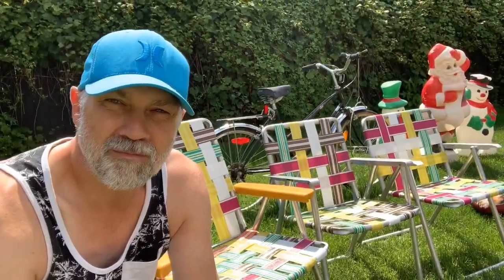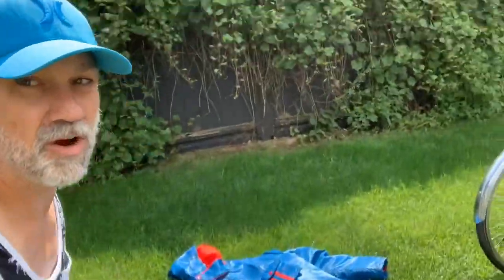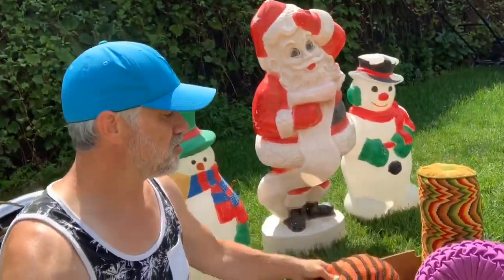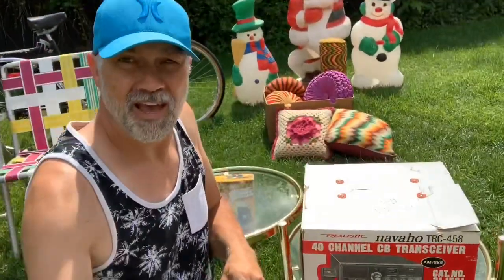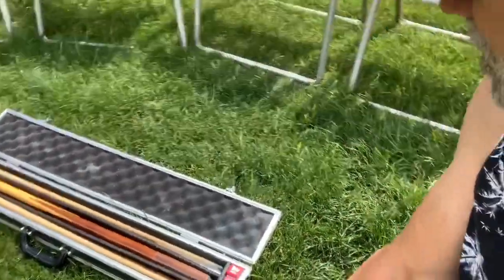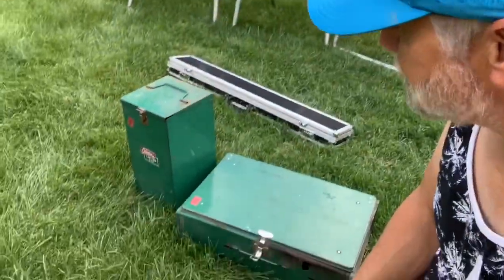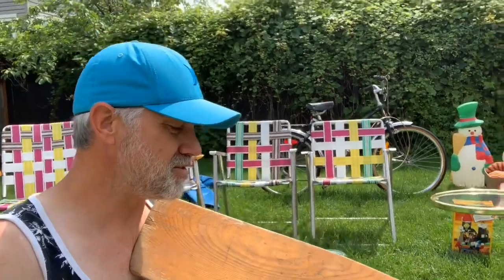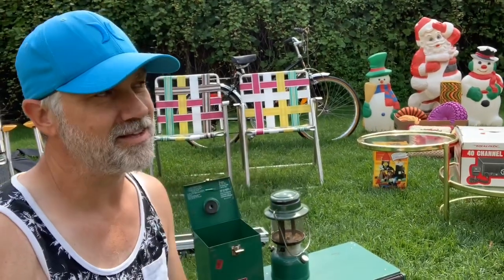Garage sales are like Christmas everyday . Spent under $100 to make OVER $1000.00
We find a bunch of vintage items and 70s items,
Most of all we find massive profits.
Over 1000% margins 🏦🏦🏦